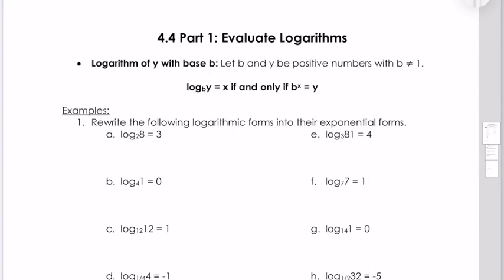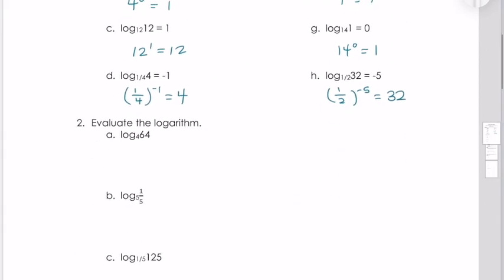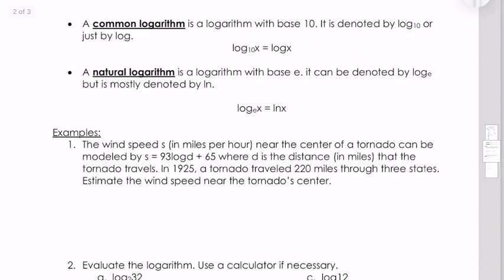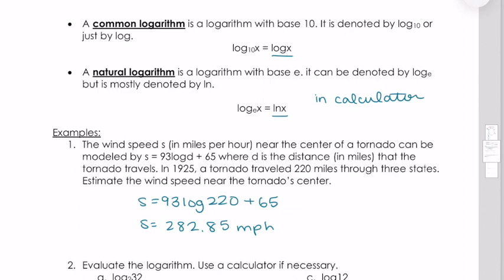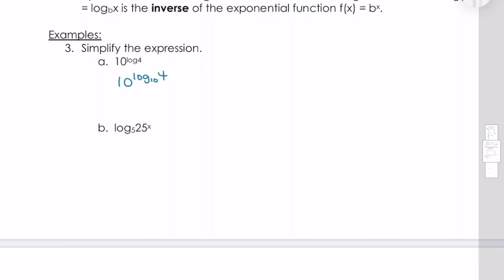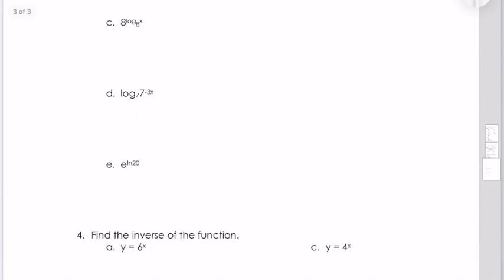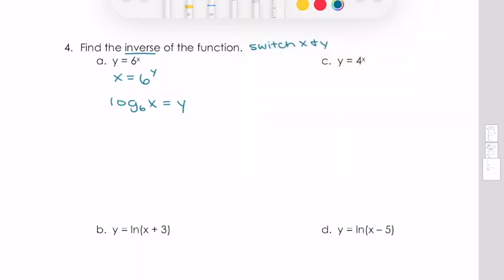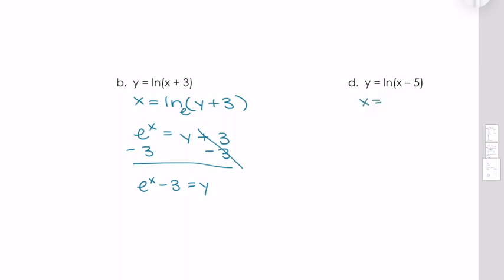Algebra 2 Notes 4.4 Part 1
This video is about Algebra 2 Notes 4.4 Part 1